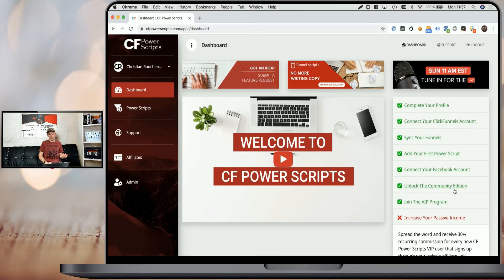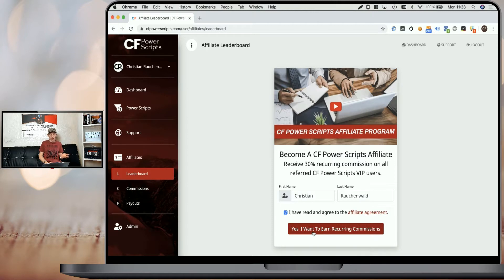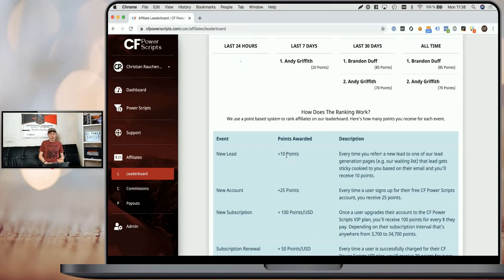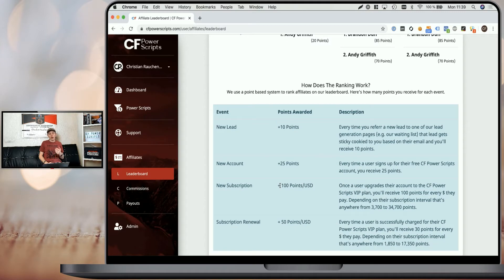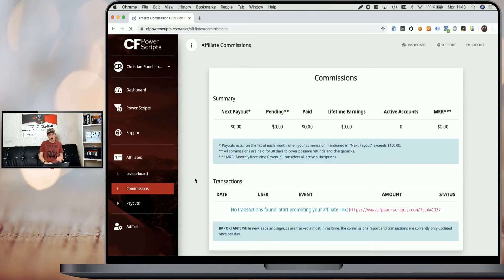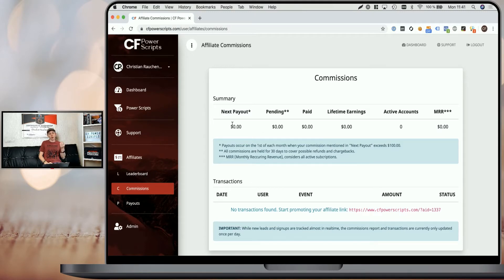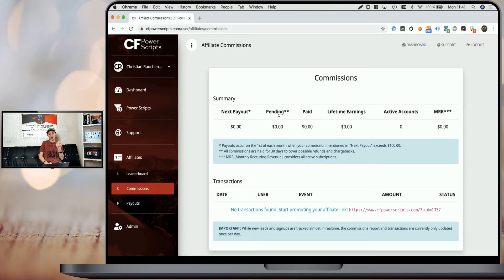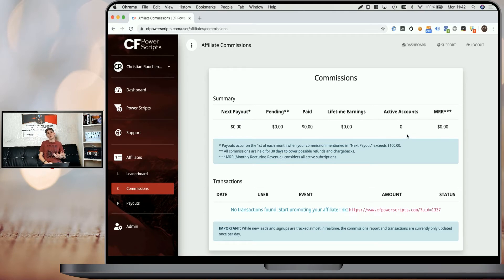Earn 30% Monthly Recurring Commission As CF Power Scripts Affiliate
Build A Passive Income By Promoting CF Power Scripts To Existing ClickFunnels' Users

Welcome to the CFPowerScripts affiliate program tutorial.
CF Power Scripts is the #1 third-party solution for existing and new ClickFunnels users to add new features to their funnels that are not natively available within ClickFunnels itself.

The CF Power Scripts affiliate program pays you as a CF Power Scripts affiliate 30% monthly recurring commission on all referred CF Power Scripts VIP plan subscribers that sign up using your affiliate link.

CF Power Scripts offers users a FREE plan that already provides them with a broad selection of Power Scripts and makes it easier for you as an affiliate marketer to promote it to existing ClickFunnels users.

Once a referred user signs up for CF Power Scripts using your link he's linked to you, and as soon as he/she decides to upgrade their account to the CF Power Scripts VIP plan you receive 30% monthly recurring affiliate commission on all their CF Power Scripts VIP plan payments.

The CF Power Scripts affiliate program is a great addition for all affiliate marketers that are already promoting ClickFunnels, as it allows you as an affiliate marketer to provide more value to your potential new ClickFunnels users and eventually generate additional monthly recurring commission from all their payments.